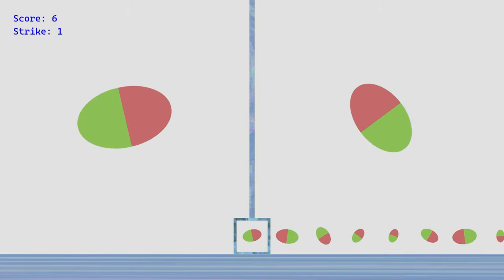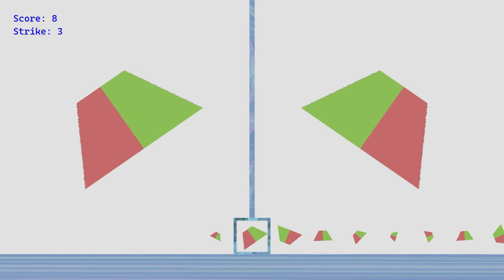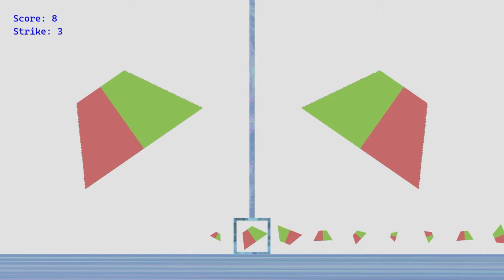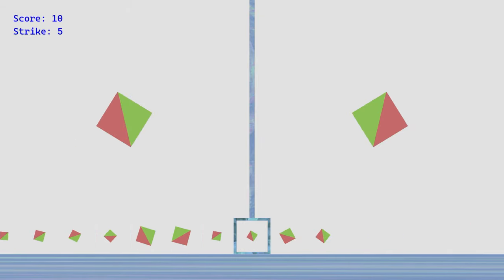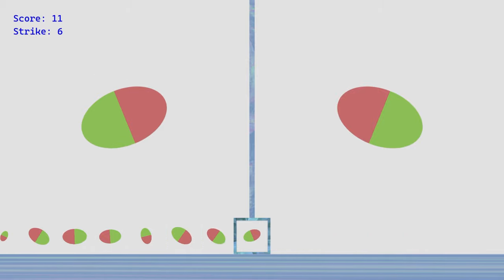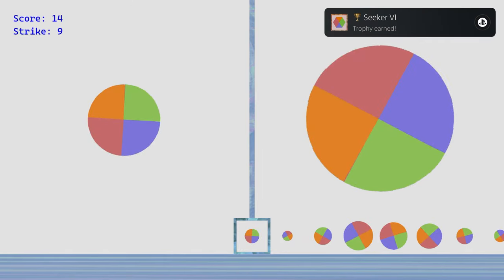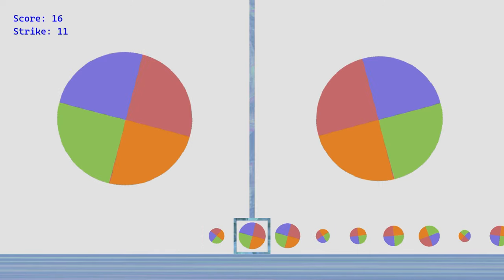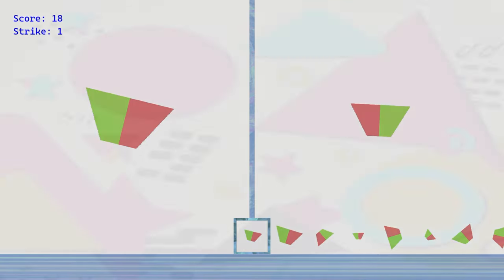EASY 30 Second $1 Platinum! | Reflection Seeker Trophy Guide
My trophy guide for Reflection Seeker! Available on PS4, this is a 100% trophy and achievement guide and walkthrough.

0:00 - Intro
0:18 - Game Description
0:35 - Trophy Guide
0:47 - Platinum Time
1:01 - Outro